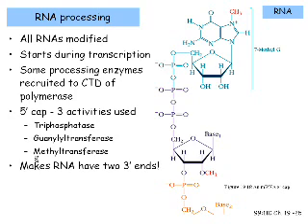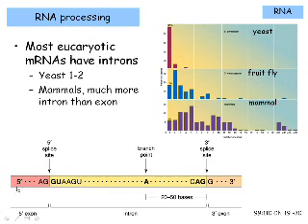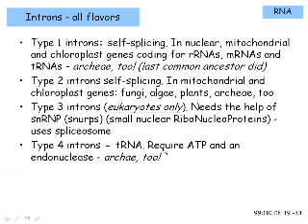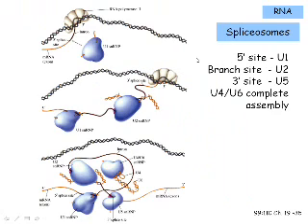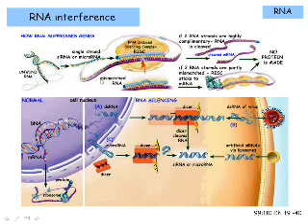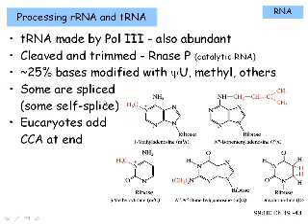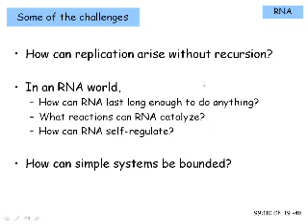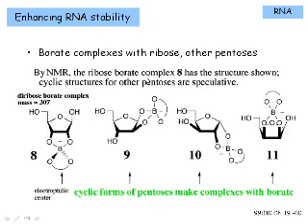biochem 4 27 09